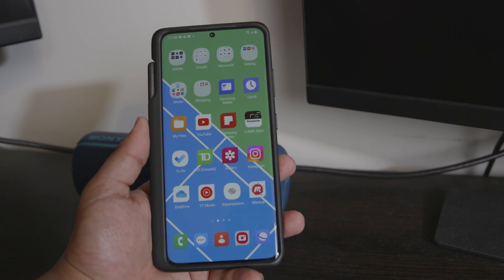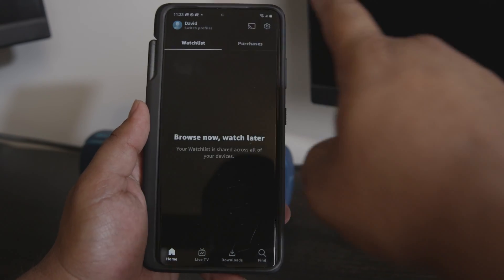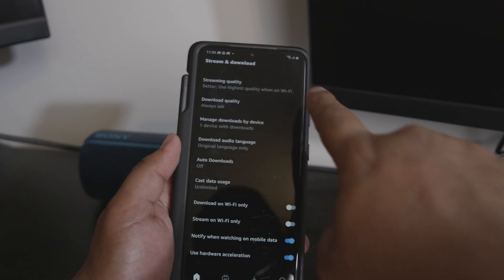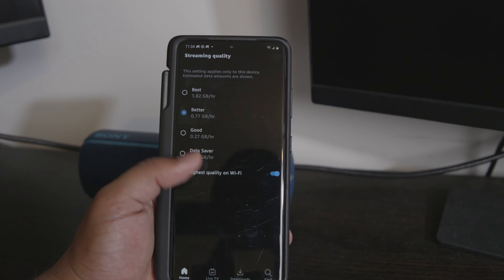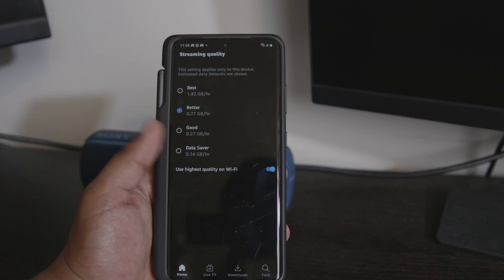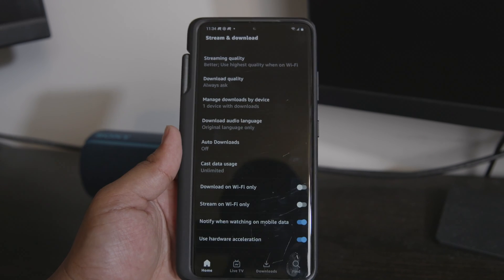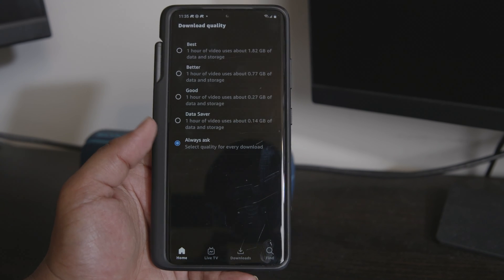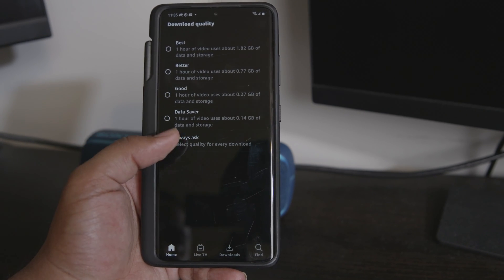Amazon Prime Video - Adjust Stream/Download Settings (Samsung Galaxy Devices)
In this video, I show how to adjust the video quality setting for both downloads and streams in the Amazon Prime Video app for Android devices. I use an S21 Ultra in video but the steps should be similar for other Samsung/Android devices running the Prime Video App. This is for those of you who do not have unlimited mobile data or home wifi plans. Adjusting the streaming quality may also fix issues with video playback if it is due to a slow internet connection.